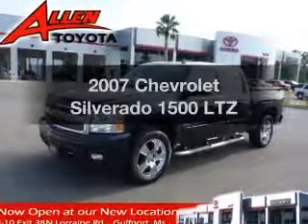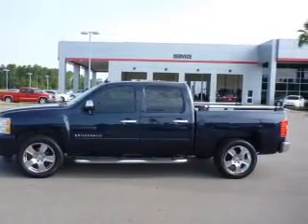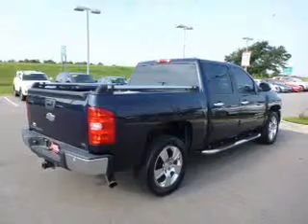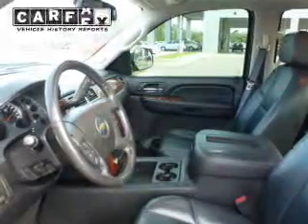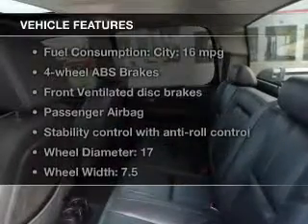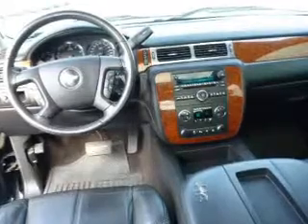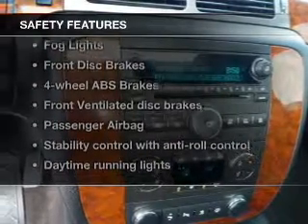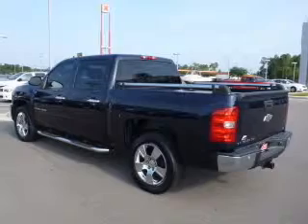2007 Chevrolet Silverado 1500 - Gulfport MS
Year: 2007
Make: Chevrolet
Model: Silverado 1500
Trim: LTZ
Engine: 5.3 liter 8 cylinder 16 valve
Transmission: 4-Speed Automatic
Color: Blue Granite Metallic
Mileage: 167070
Address:
11397 Helen Richards Dr.